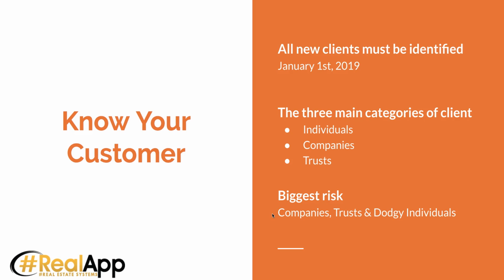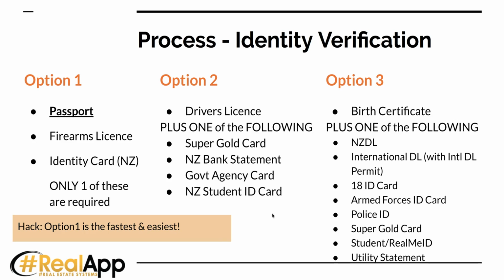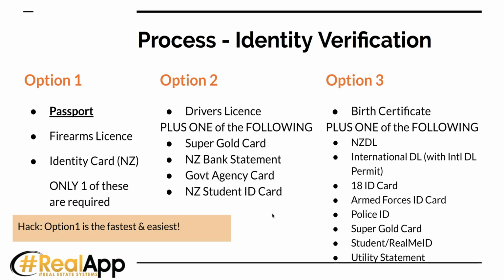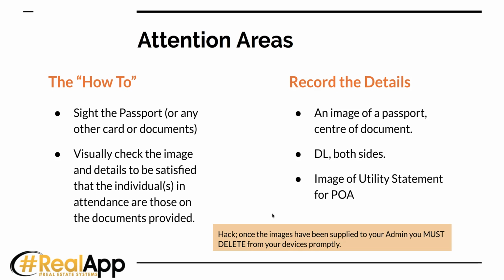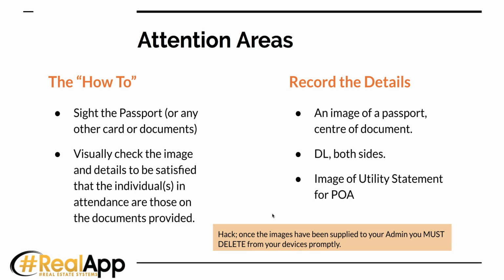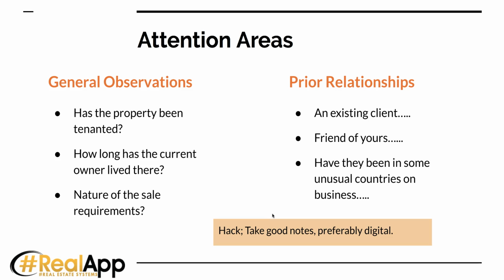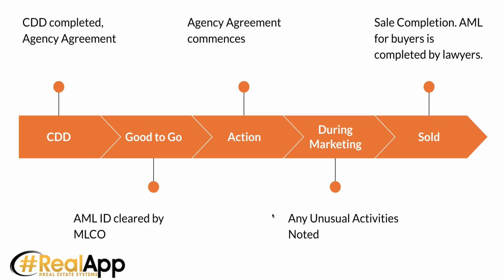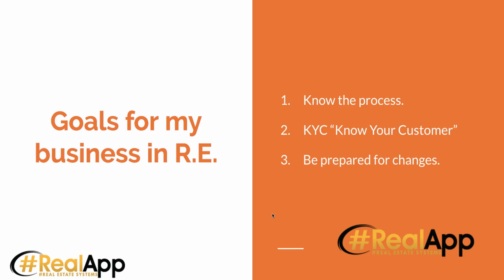CDD Module 1